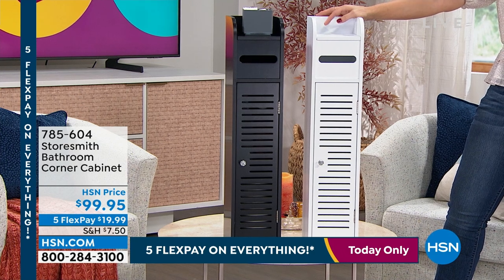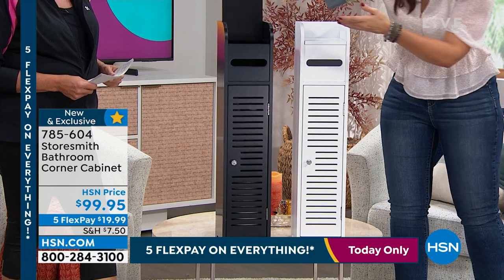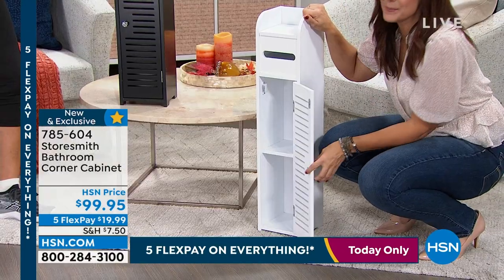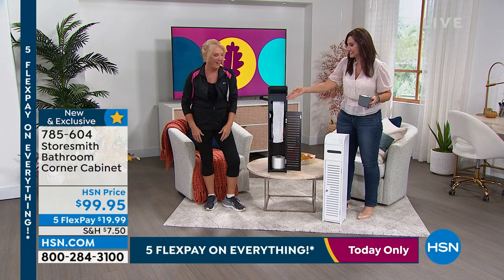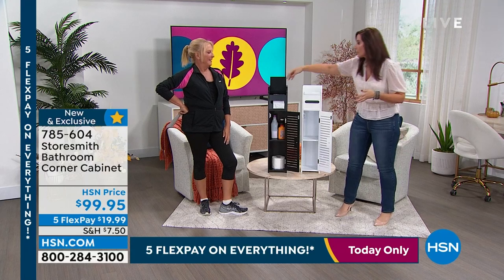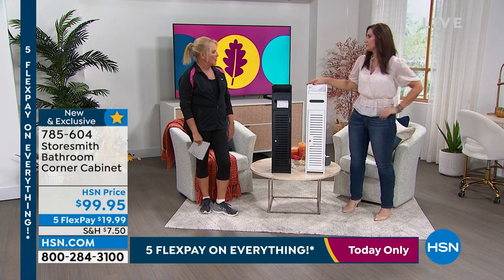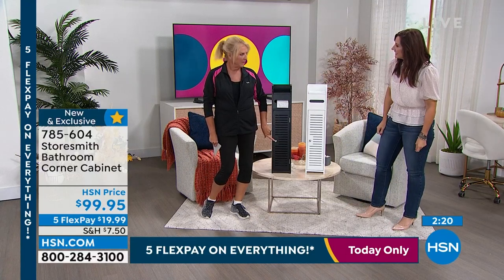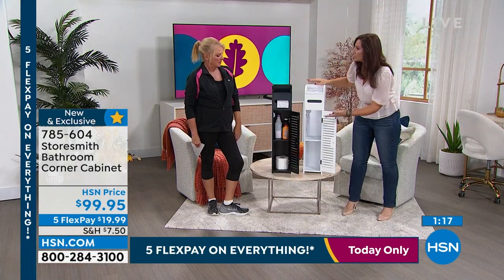Storesmith Bathroom Corner Cabinet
This attractive corner cabinet with tissue holder and shelving has a sleek design that fits in small areas.

    Floor cabinet with doors and shelves